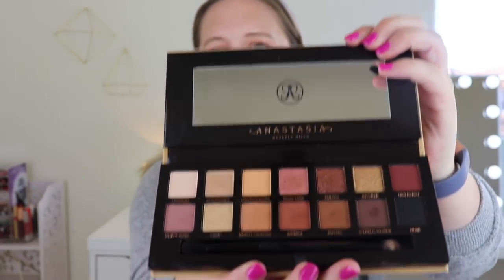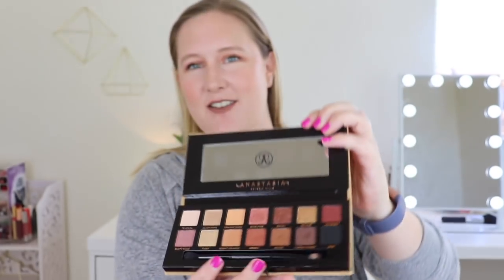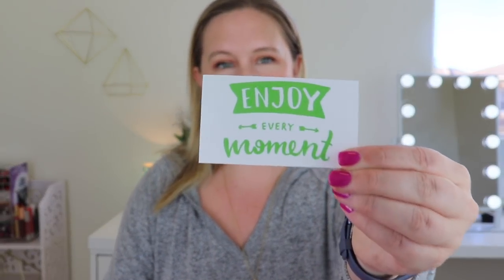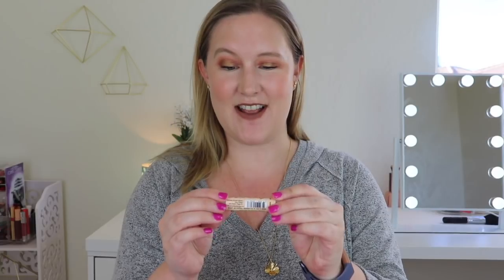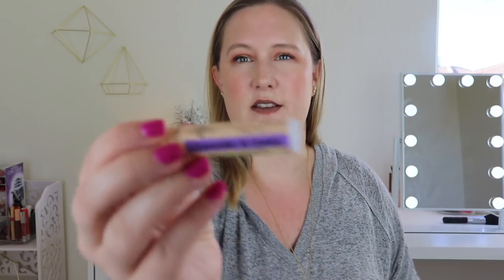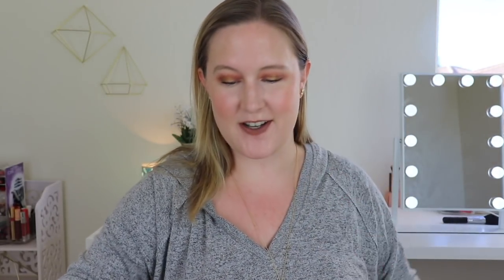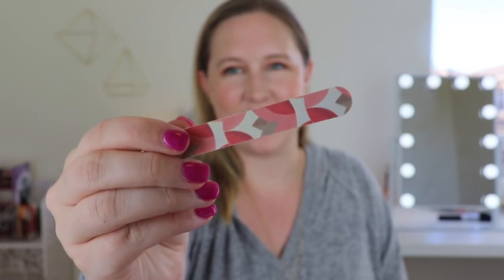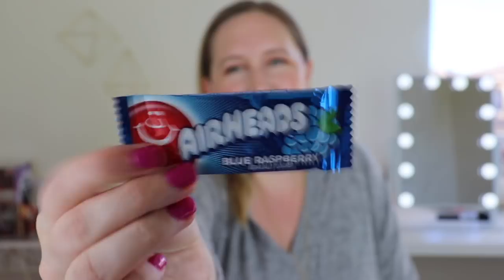Lip Service Subscription Box January 2019 | Lip Balm!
Lip Service sends you a fun, unique lip balm every month in a package with other fun surprises! Products come from small businesses, usually featured on Etsy. Lip Service costs only  $7.95/month!

Ships to US only